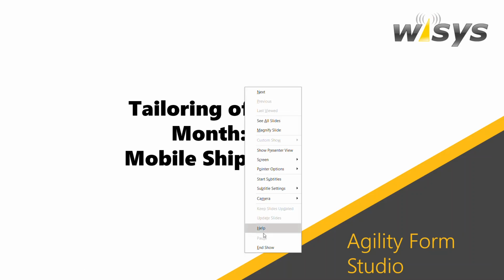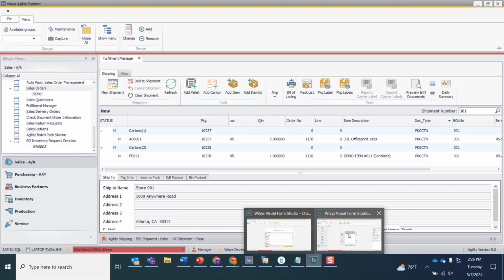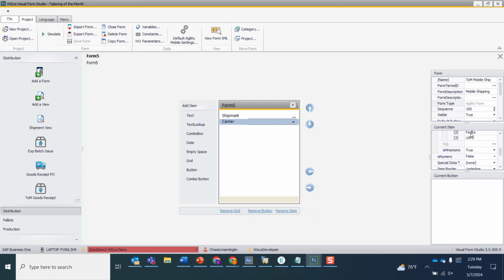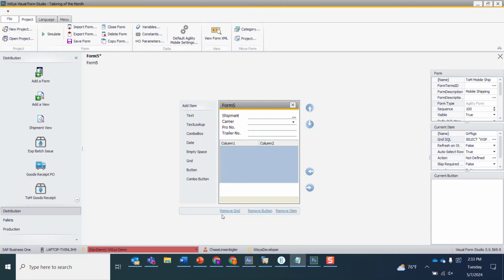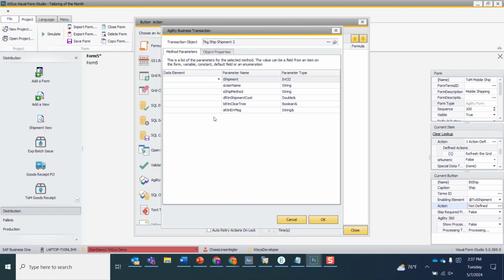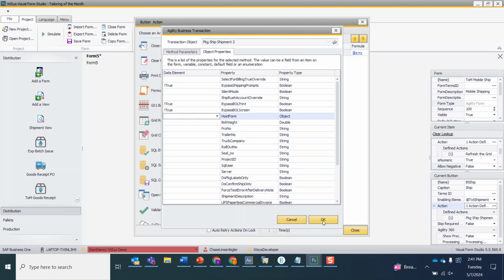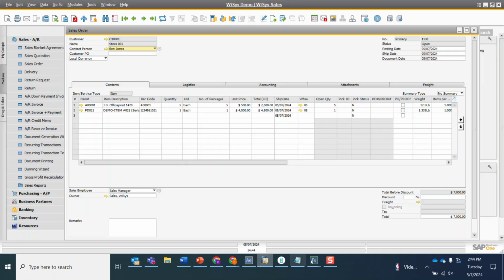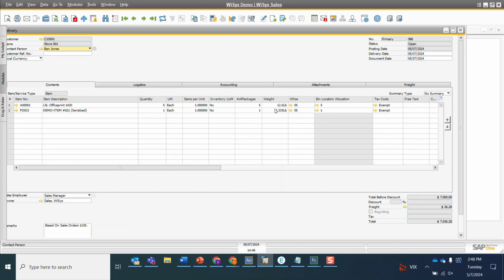Tailoring of the Month: Mobile Shipping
May's Tailoring of The Month discusses how to utilize Agility Shipping from within a handheld form. In this 26-minute video, we create a mobile form that allows users to ship shipments though carrier integrations with FedEx, UPS, and USPS from a handheld device on the warehouse floor. While each customer will have unique requirements for the shipping process, this video will give you the tools you need to enable a form to take full advantage of Agility Shipping.